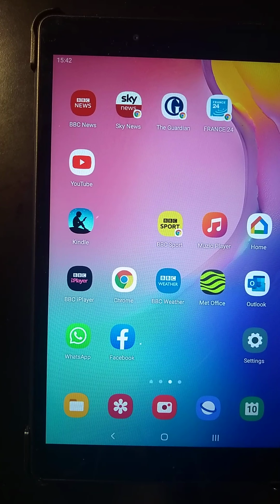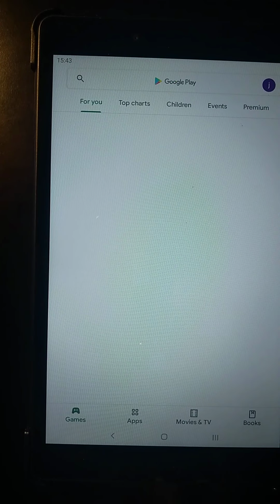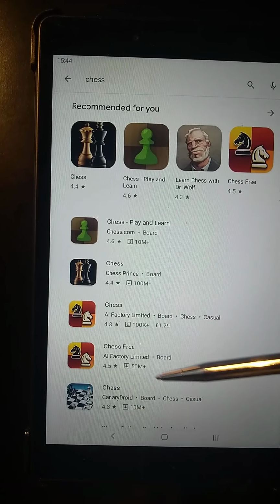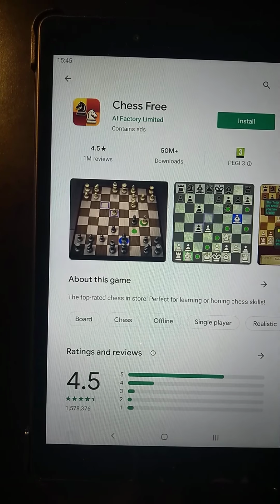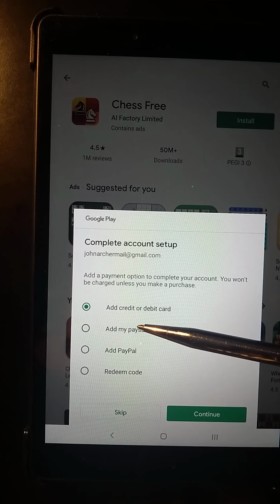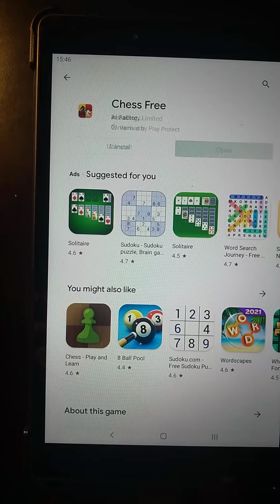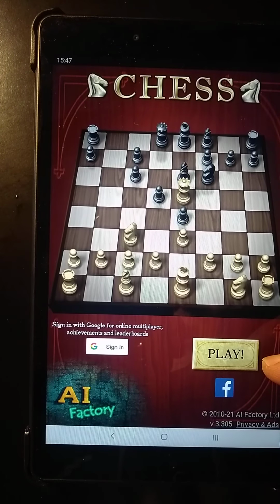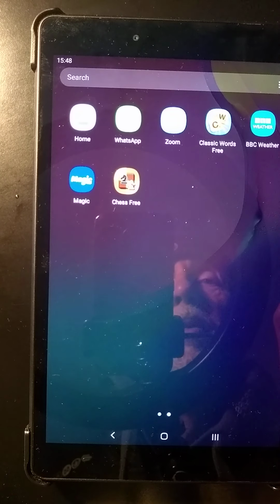Installing an App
Your tablet come with a number of Apps.  As you become familiar with your Tablet you may wish to install other apps such a; Such as to read a national Newspaper, to Read Natonal or local News (eg BBC), Games etc.   This video shows ou how to install an App